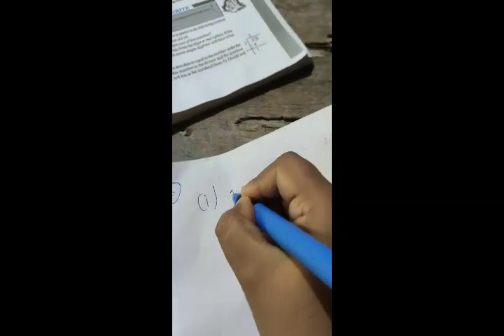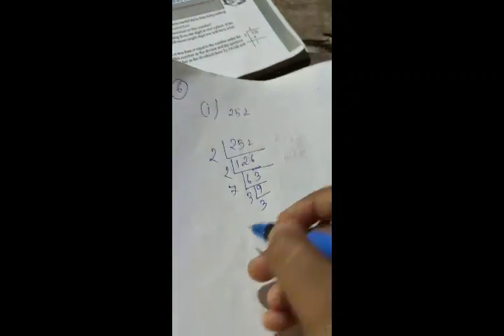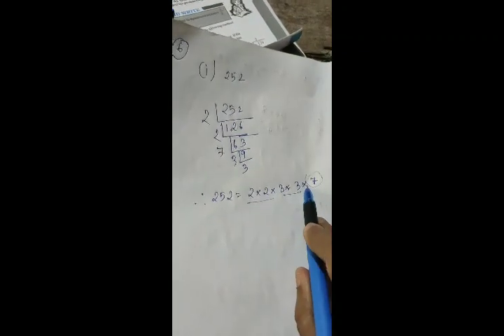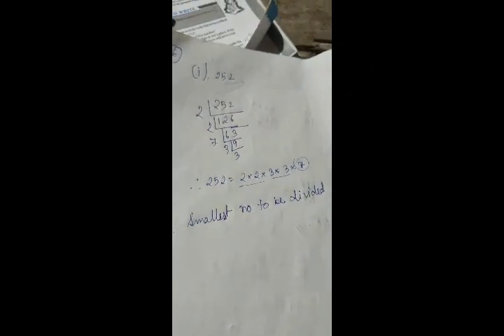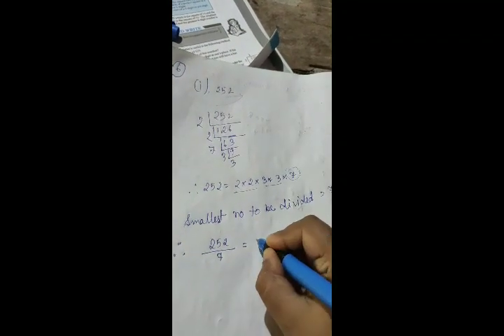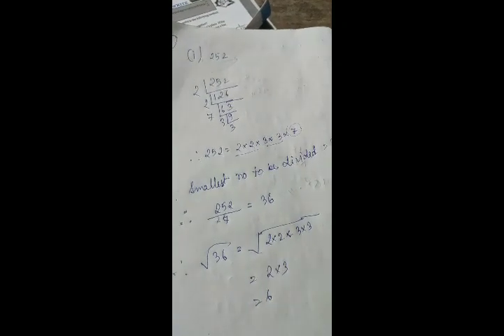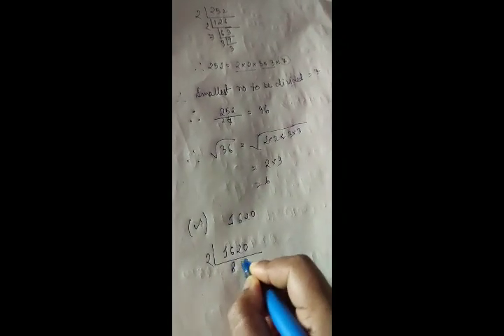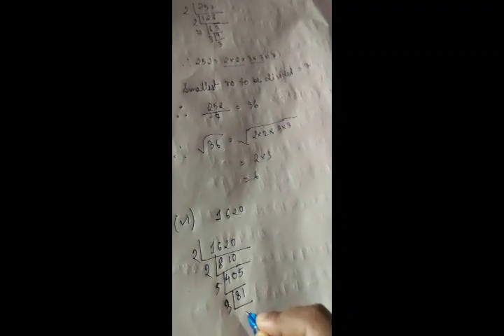3 June 2020